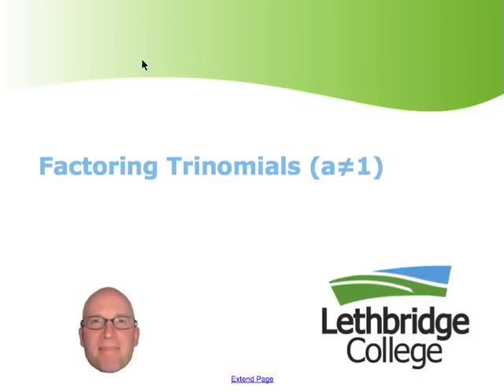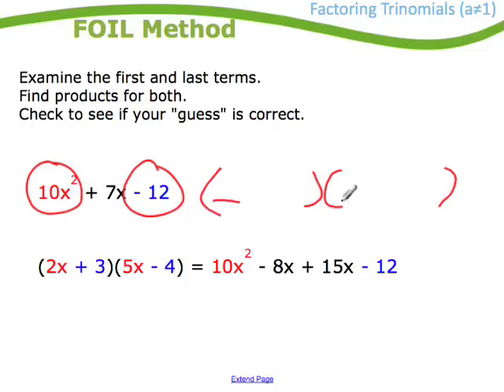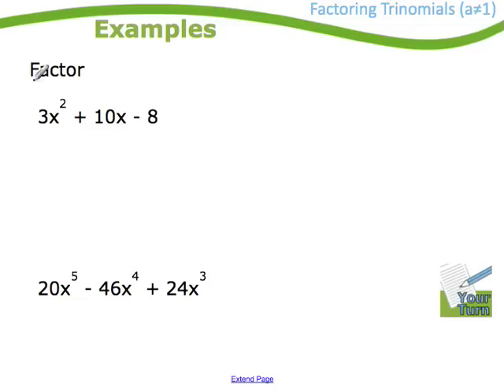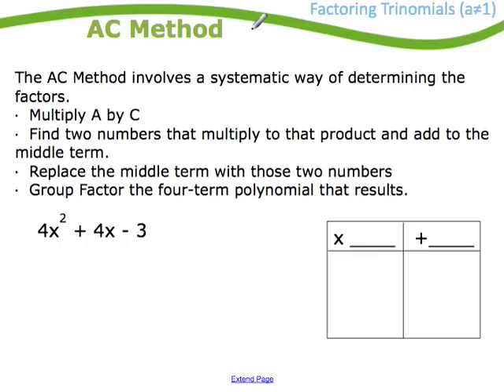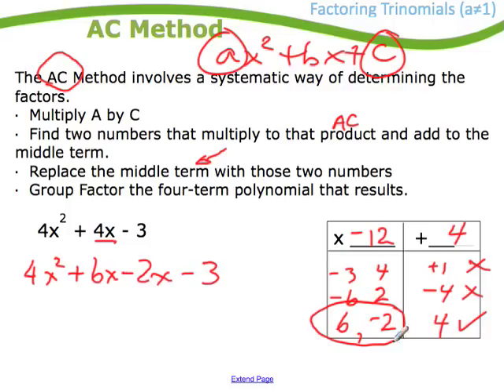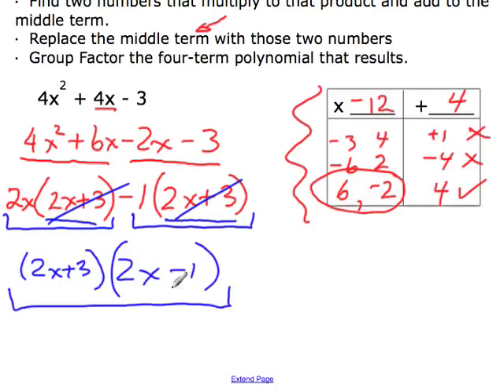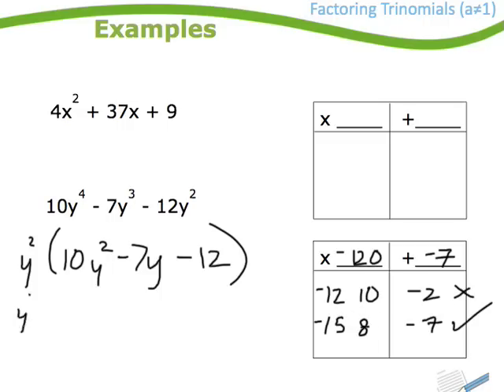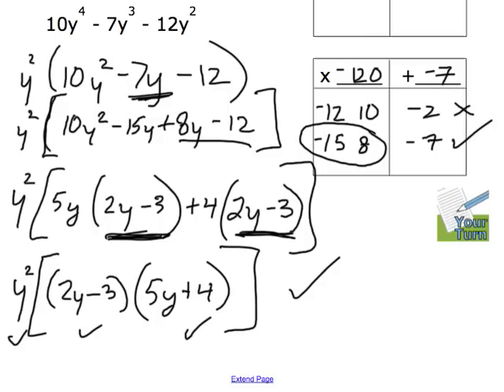mth085 4 5factoringax2